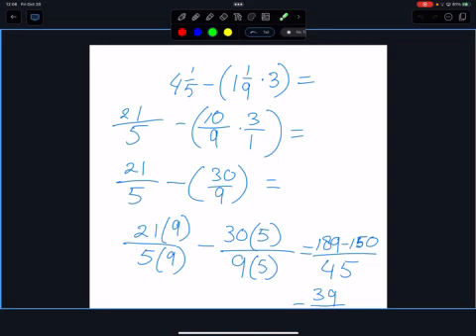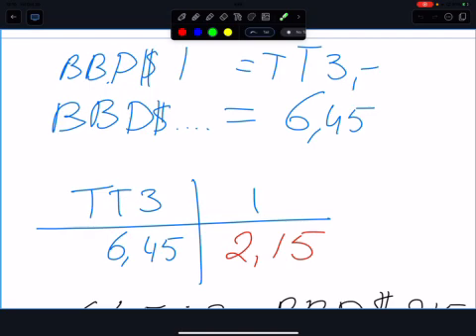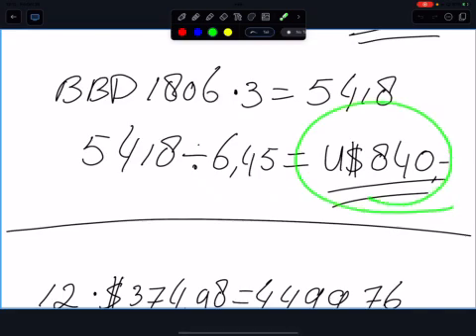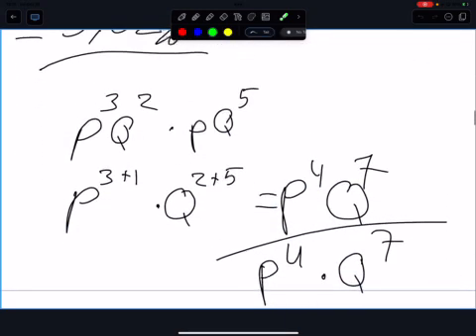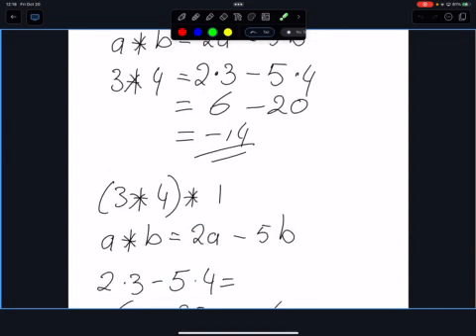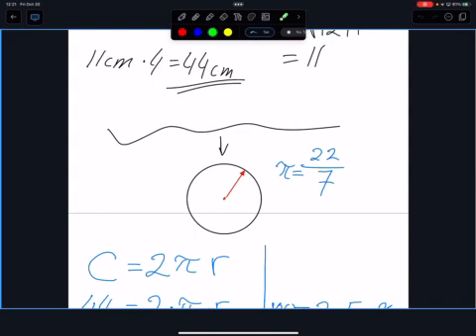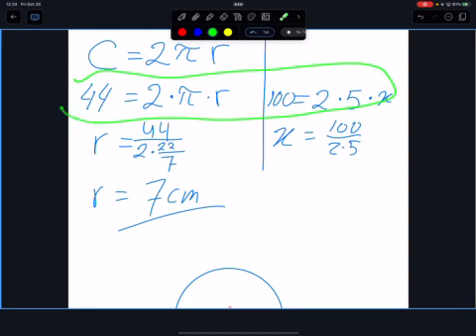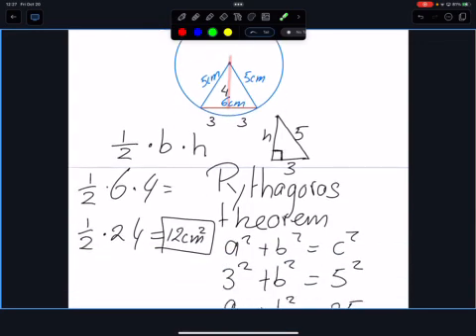20 Oct 2023 Paper 02 Review